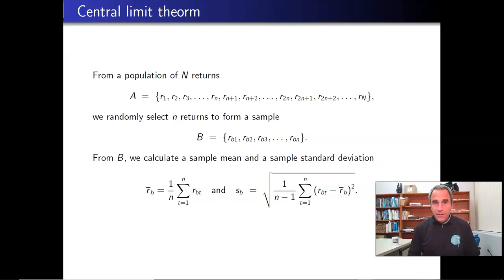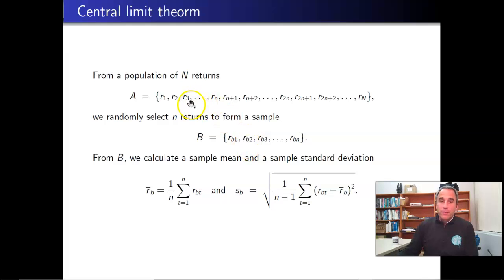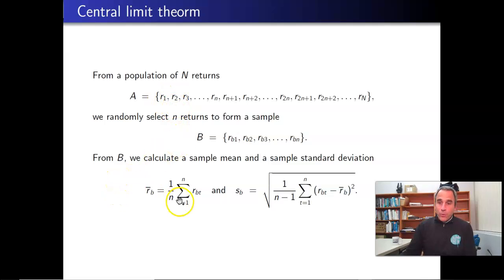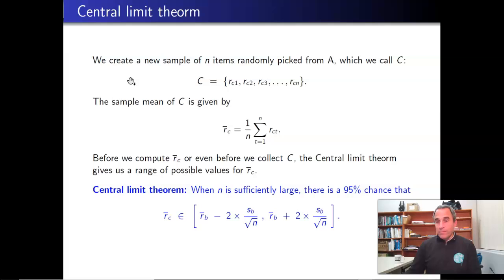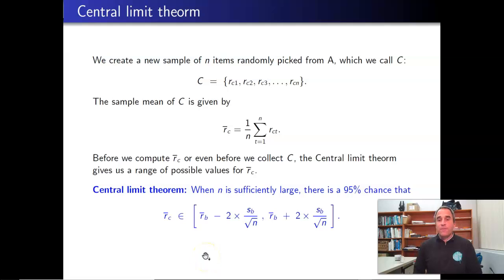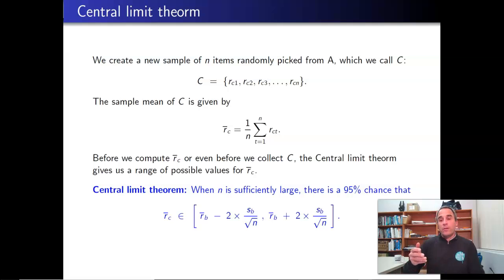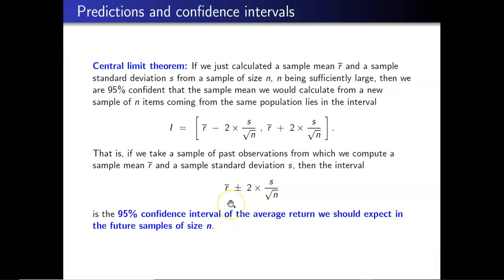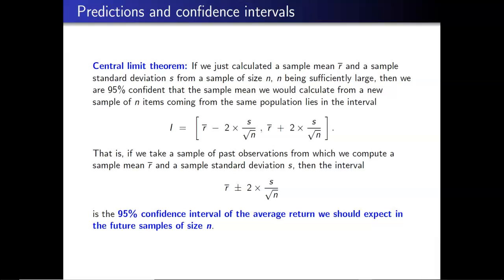Central limit theorem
Corporate finance -- Central limit theorem